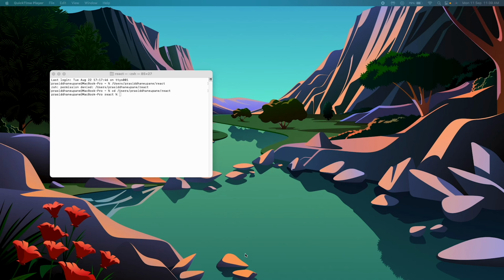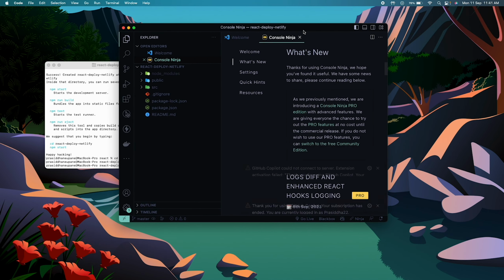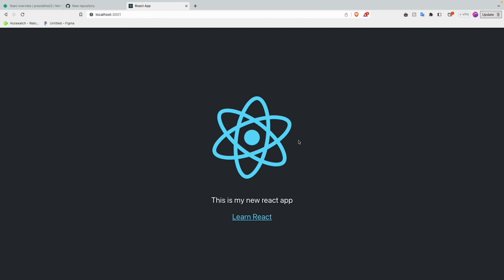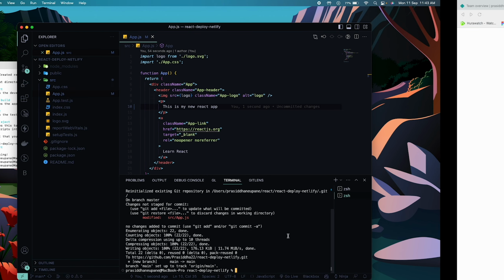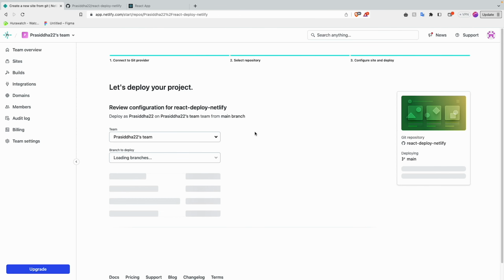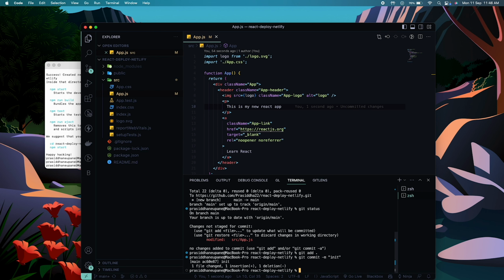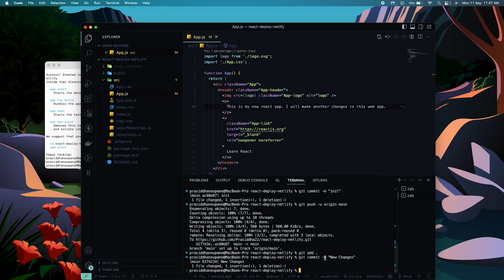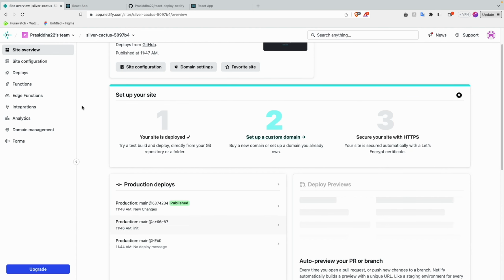Deploy React App In Netlify